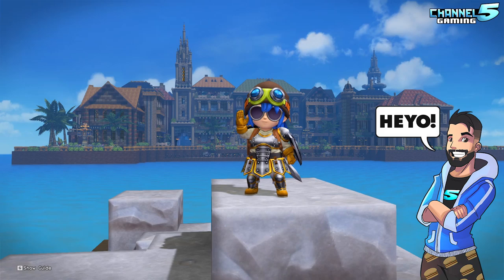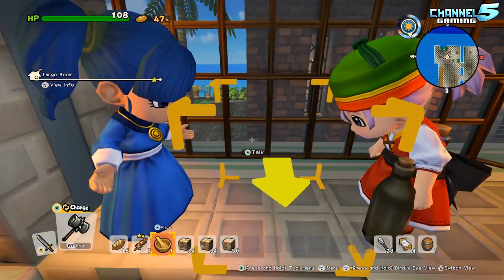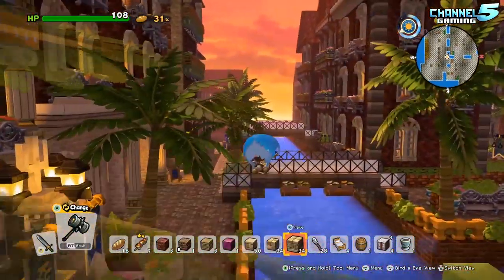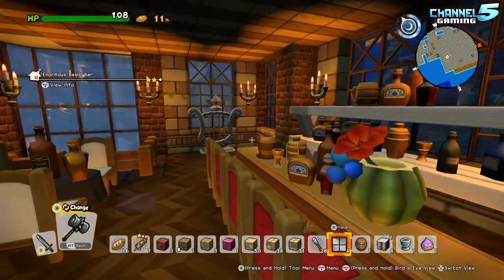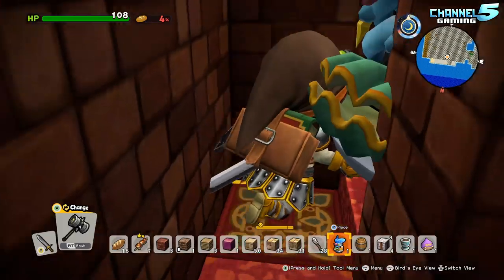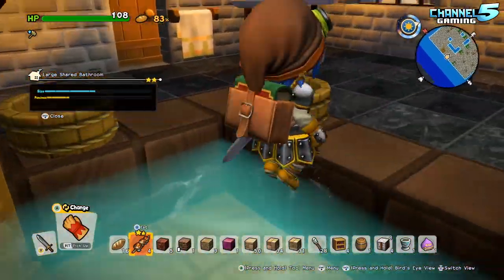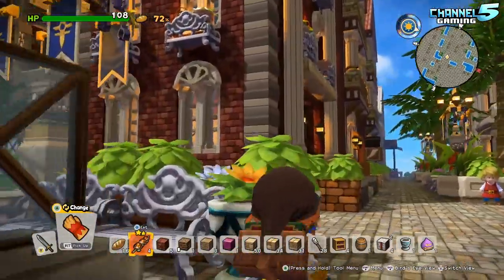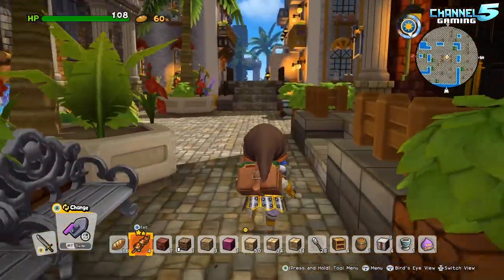Gigantic Modern City! Dragon Quest Builders 2 - Spotlight 04